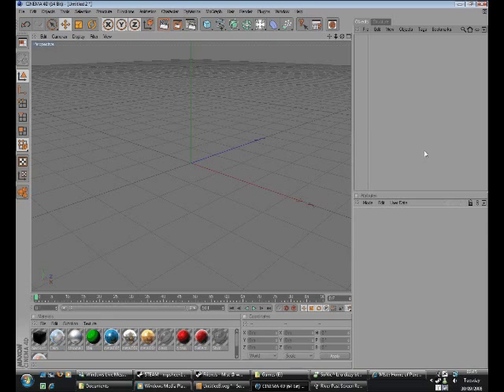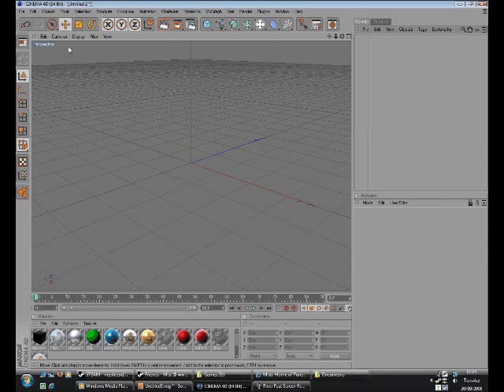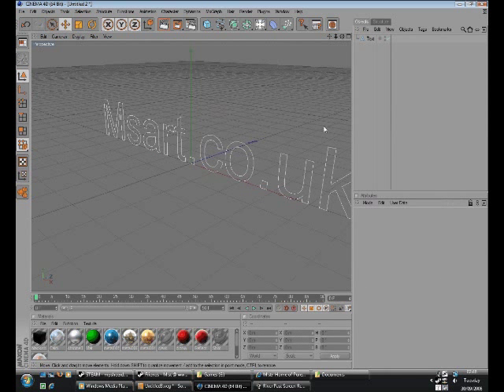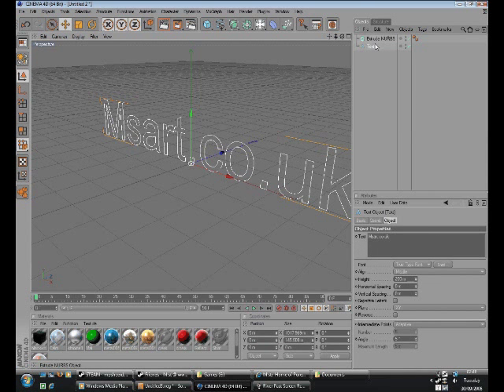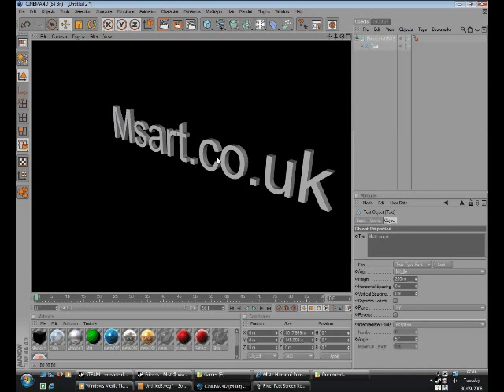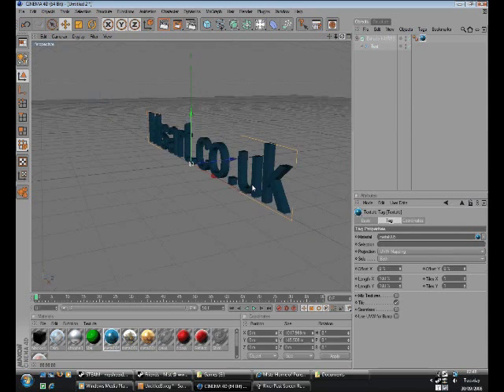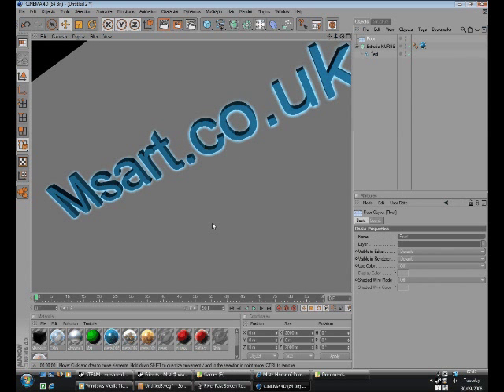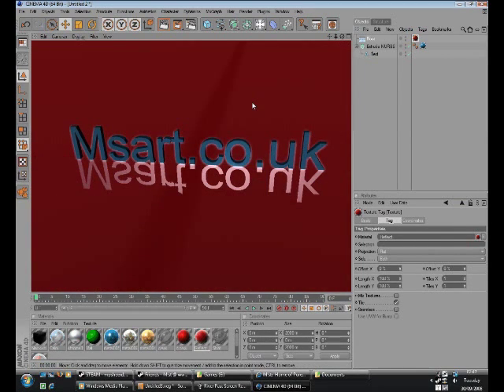Cinema 4d - Adding text - Msart.co.uk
This is a simple tutorial on how to add text into Cinema 4d and render it. Created by M!st at msart.co.uk